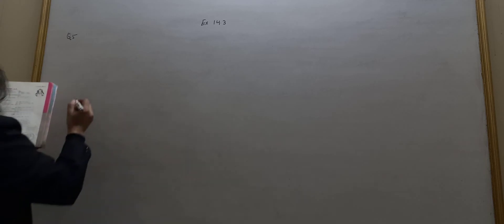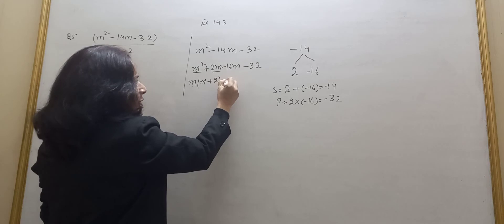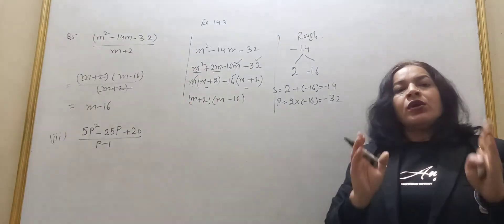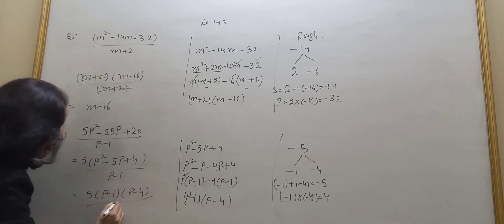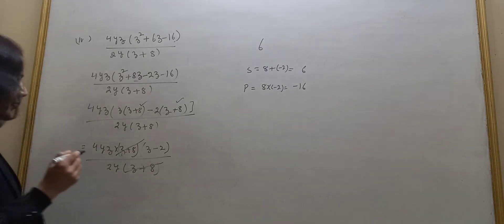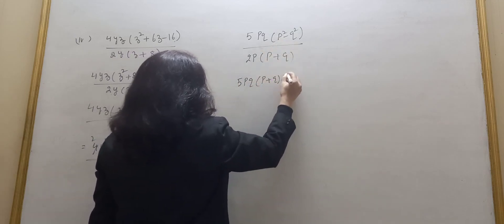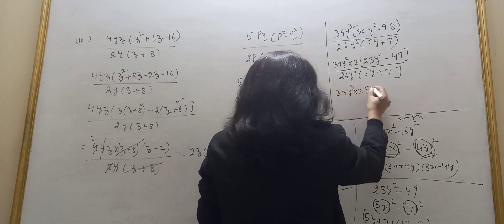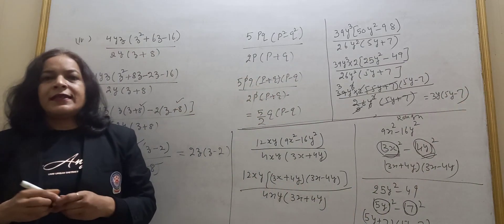Q5 all parts 14.3 class 8